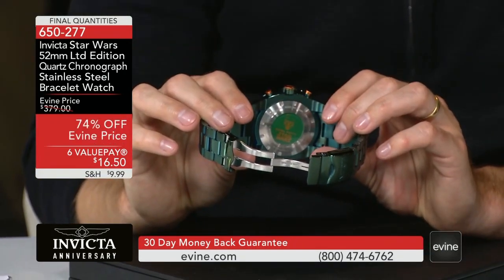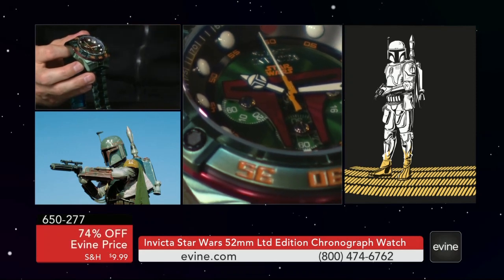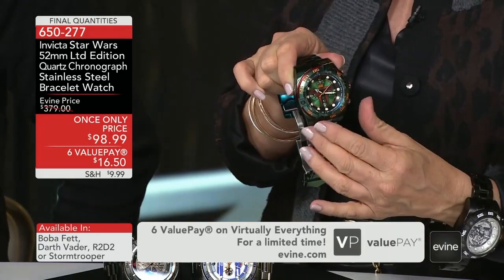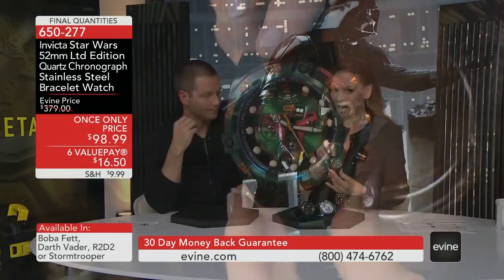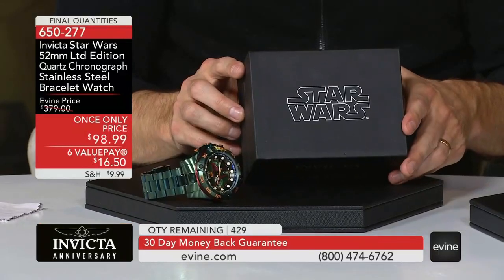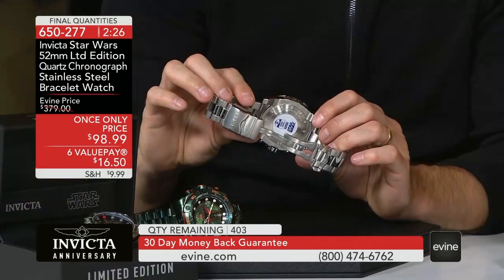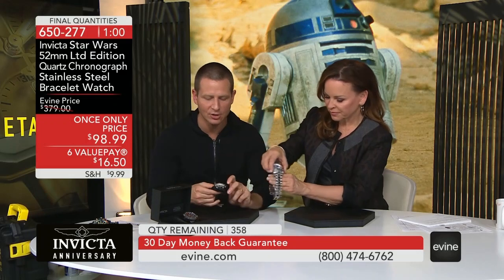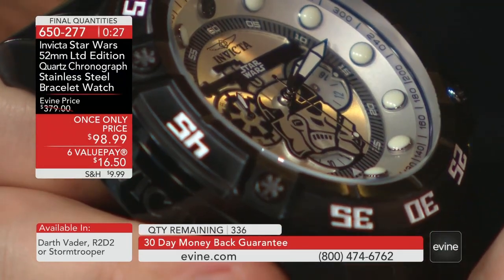INVICTA STAR WARS 52MM PRO DIVER QUARTZ CHRONO STAINLESS BRACELET WATCH